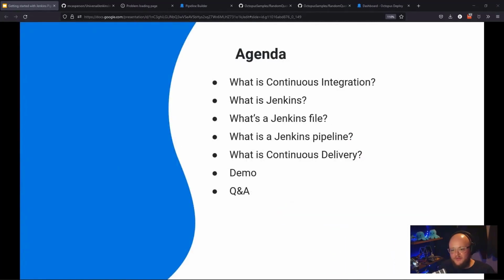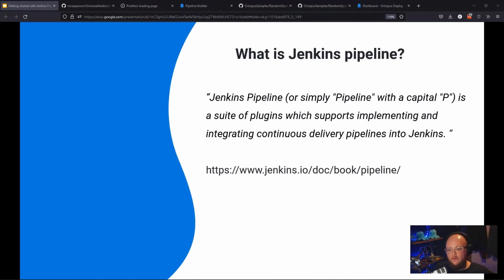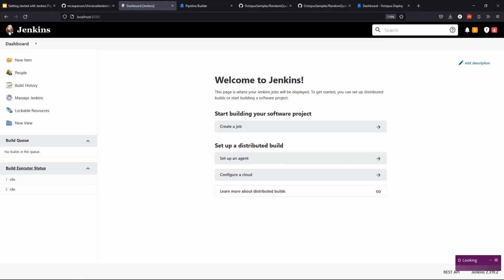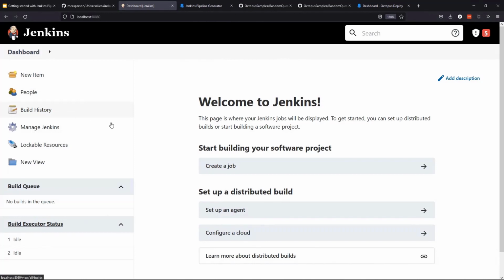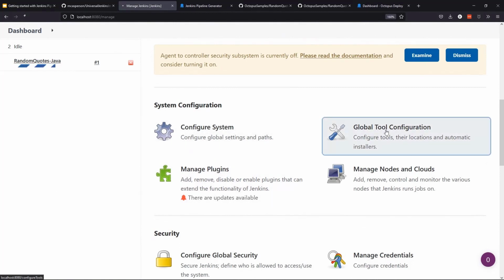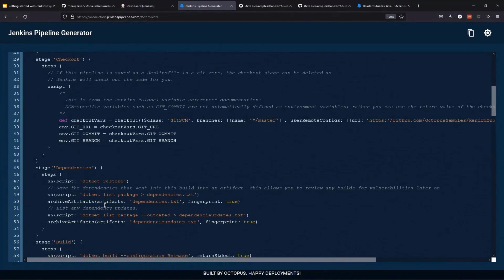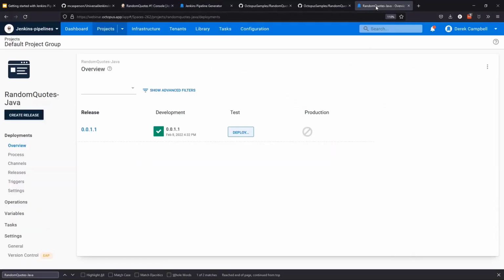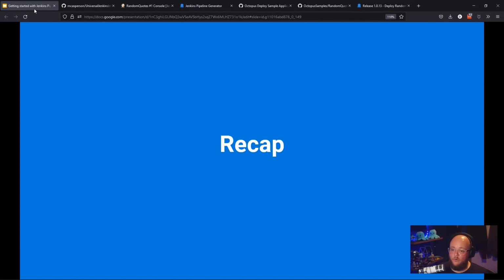Getting started with Jenkins Pipeline and Octopus Deploy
In this webinar, we’ll show you how to use Jenkins Pipeline with Octopus Deploy. We’ll also demonstrate setting up your first Jenkins Pipeline and passing your packages to Octopus, to deploy them from development through to test.

Join Sarah and Derek to learn about:

- How to get started with Jenkins Pipeline
- Integrating Jenkins and Octopus Deploy
- How to use Octopus Deploy’s Jenkins pipeline generator

0:00 Introduction
1:49 Agenda
2:16 What is Continuous Integration
3:58 What is Jenkins
5:20 What is a Jenkins file
6:18 What is Continuous Delivery
7:15 CI/CD Pipeline
8:28 Jenkins Demo
29:36 Recap
31:00 Q&A
39:37 Wrap Up